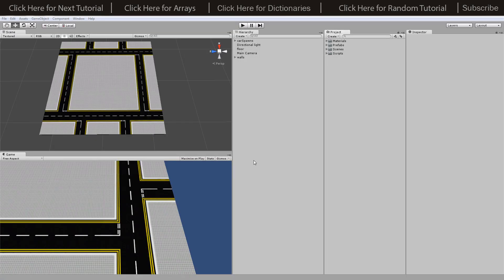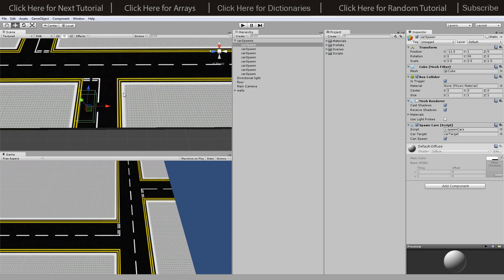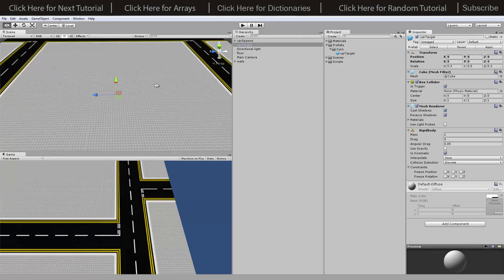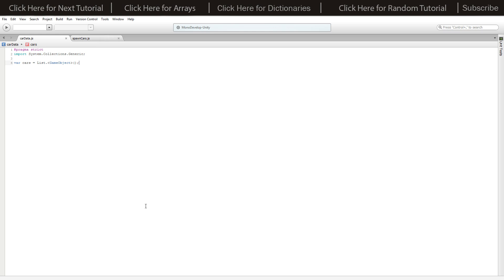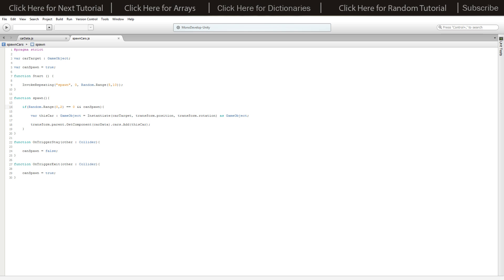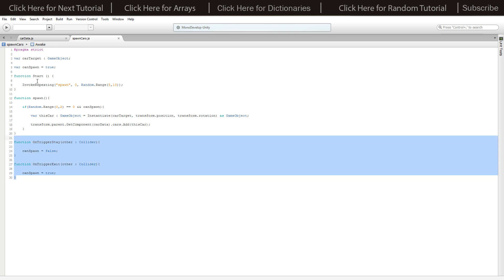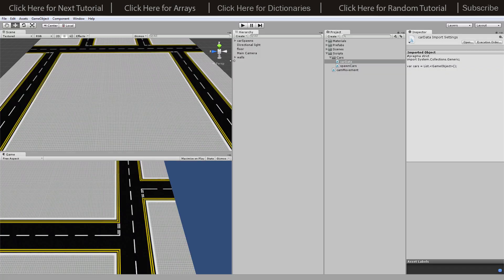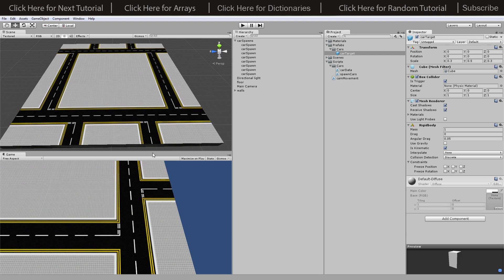Make a Zombie RTS Game [Unity Tutorial] - AI Car Spawns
Create a zombie RTS game in a week! Make a game from nothing to Beta stage within a week with options to update, upgrade and customize your own experience all by following my simple tutorials.

In this tutorial, we look at creating AI city car traffic spawners, ready for part 4 where we implement the cars.

All assets for each tutorial will be available to download and future projects tie in, including:

- 3D Modelling
- Animation
- Lighting
- Sound
- Menus
- Additional features